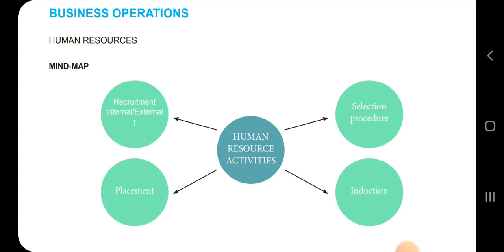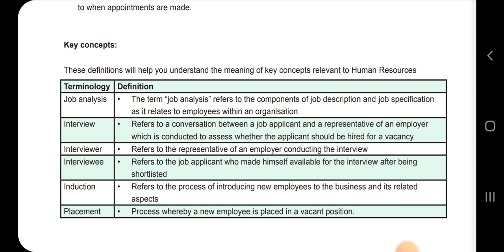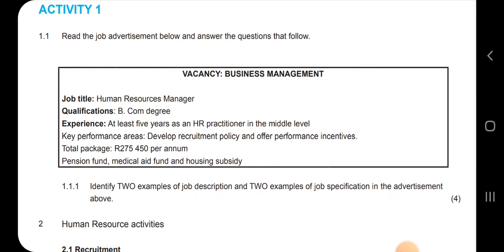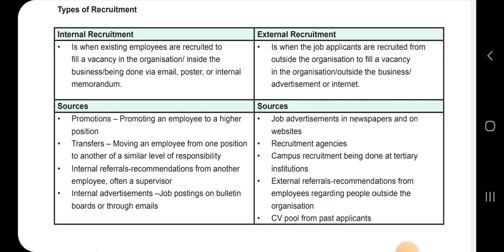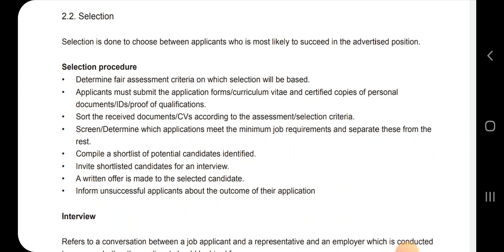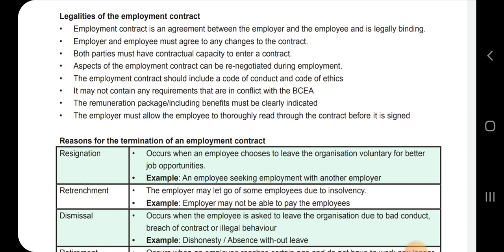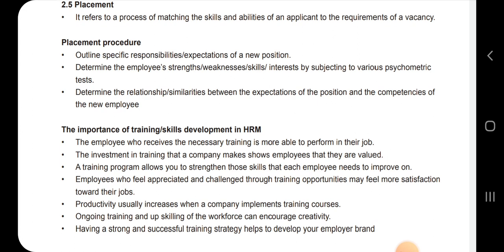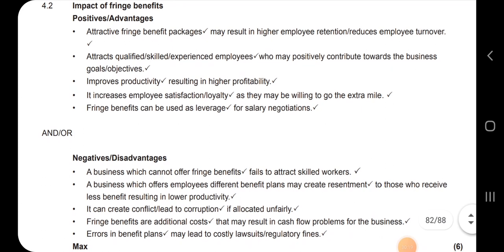BUSINESS STUDIES GRADE 12 ( HUMAN RESOURCES MANAGEMENT)